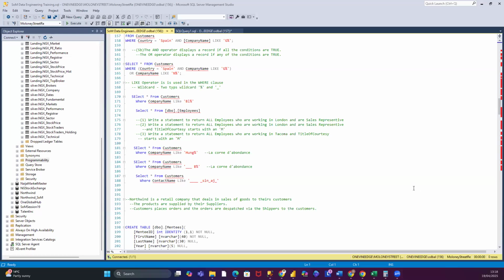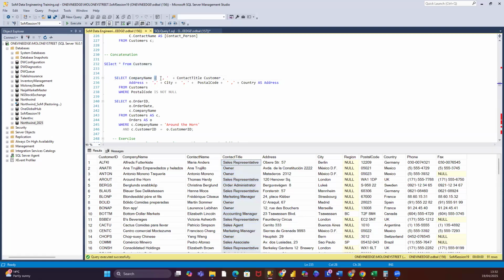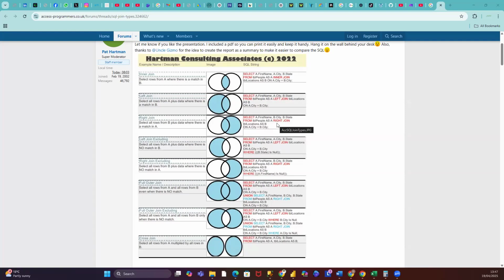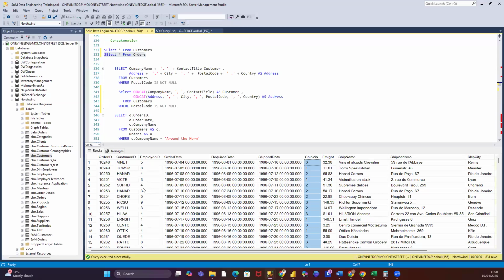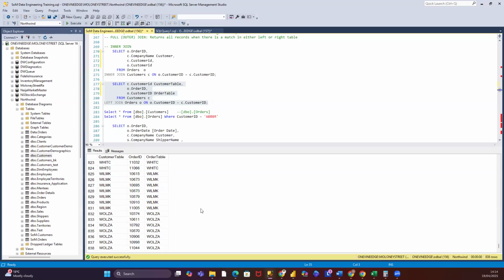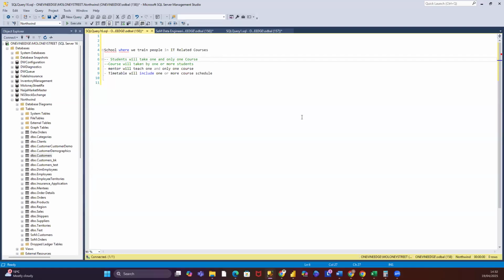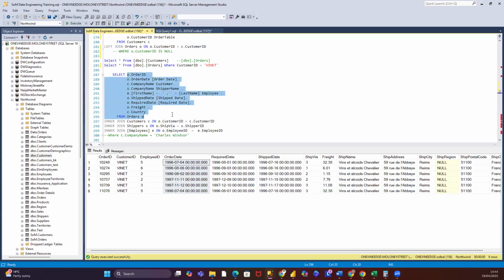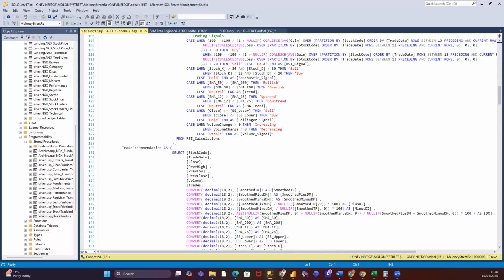SQL 4 SEASON 19